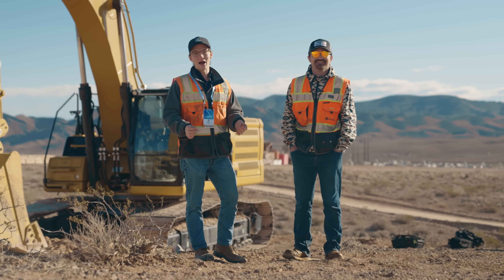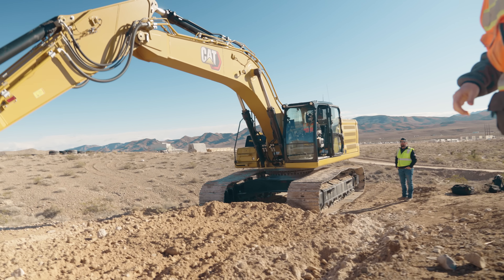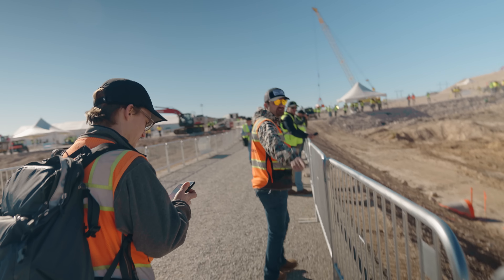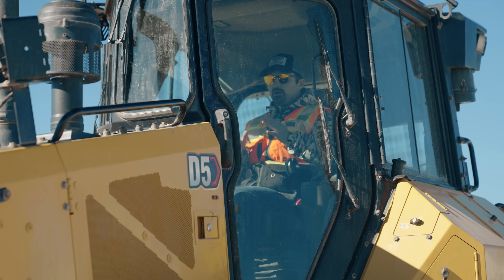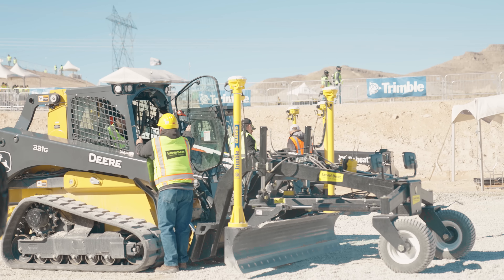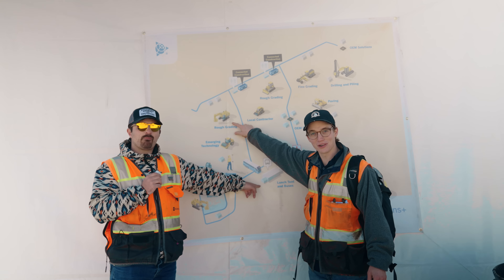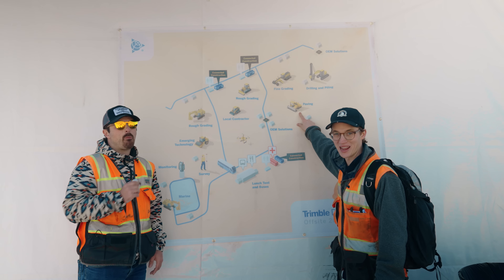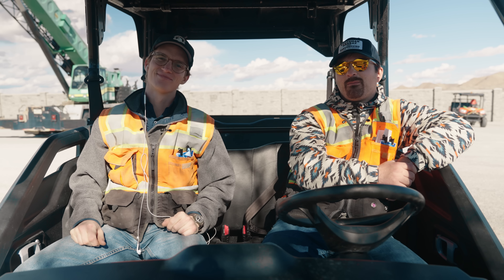Operating Heavy Equipment With No Hands | Trimble Dimensions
We met up with Trimble Dimensions to see the differing types of automated technology used on machines at their semi-annual Las Vegas trade show!

Chapters:
0:00 - Intro
1:20 - Eric learning to run a full-auto excavator
4:32 - Boats
6:24 - Driving with no hands
12:29 - Skid Steer
16:14 - Rough Grading
18:58 - Paving
20:38 - Subscribe!